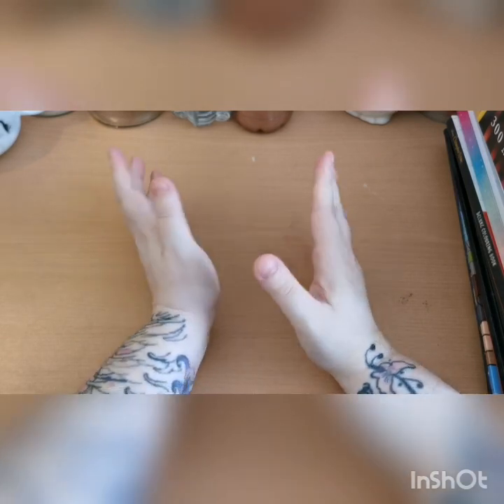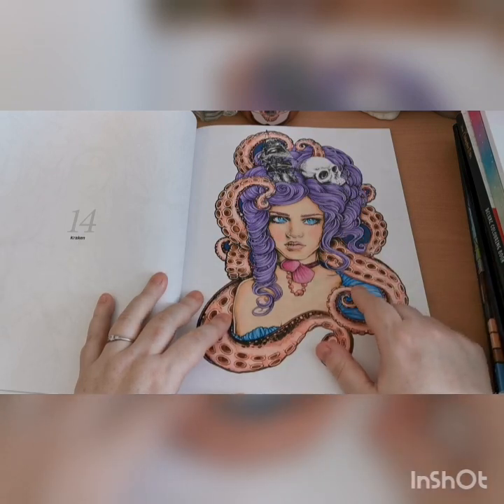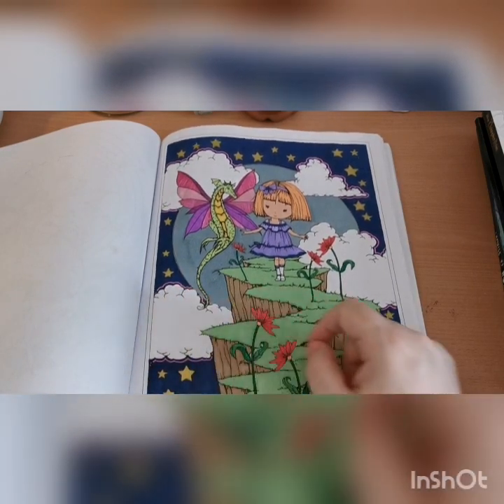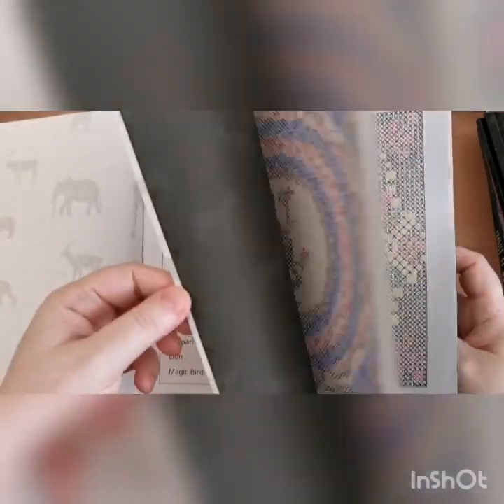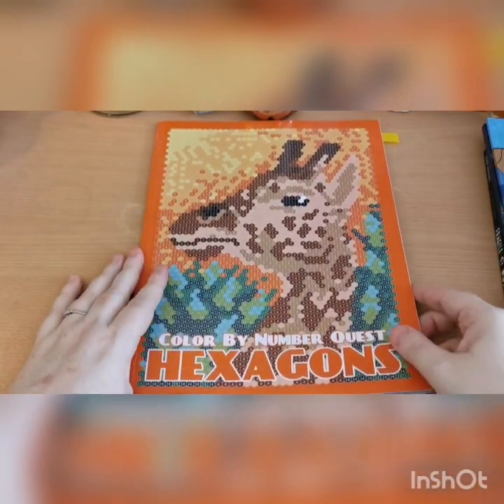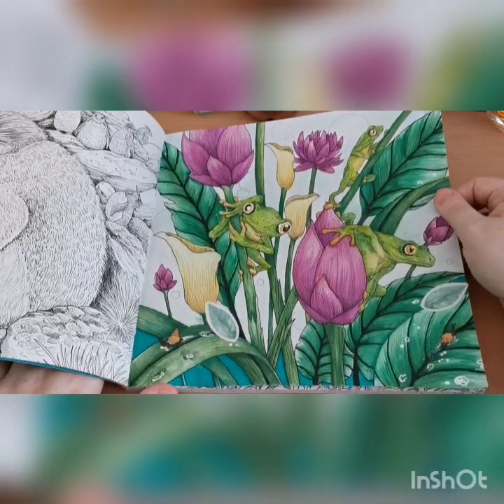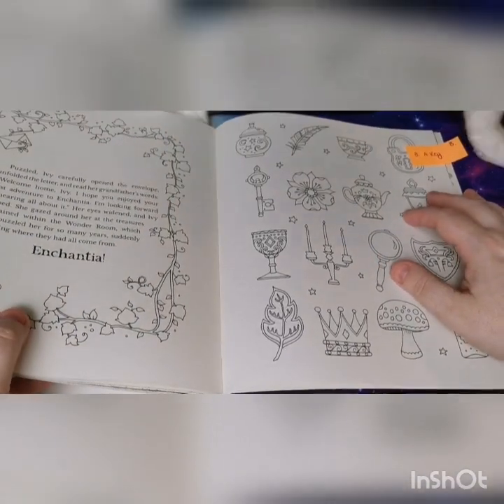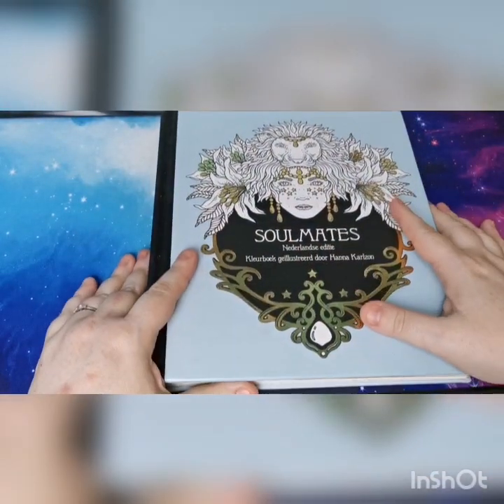Completed Pages | February 2021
Hi everyone. In this video I am sharing all of my completed pages for the month of February 2021. I hope you enjoy xx